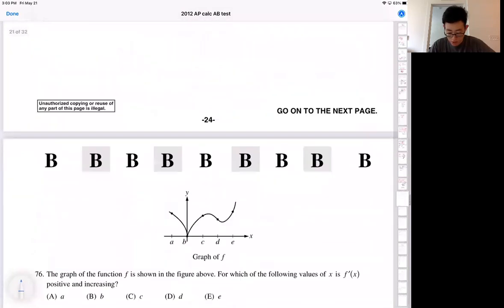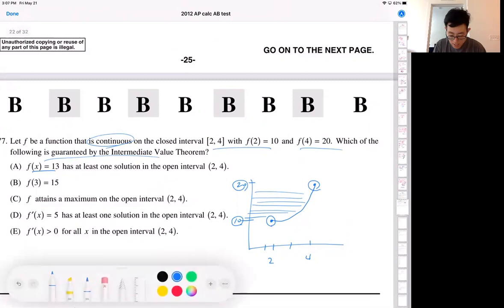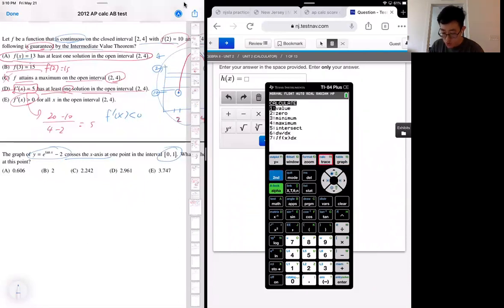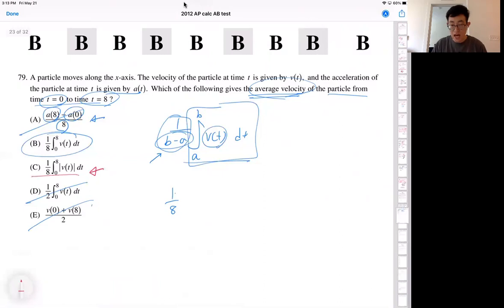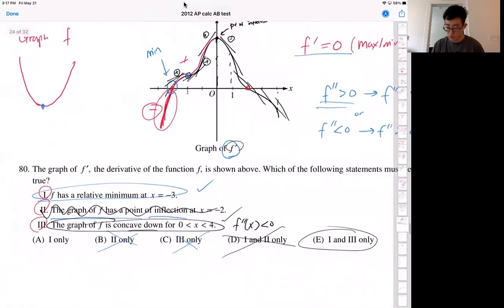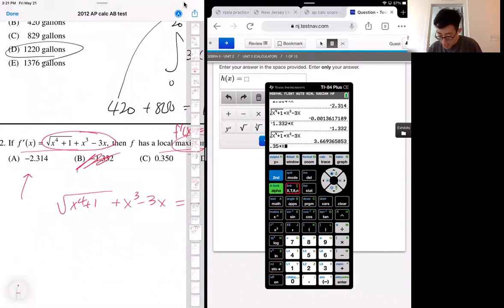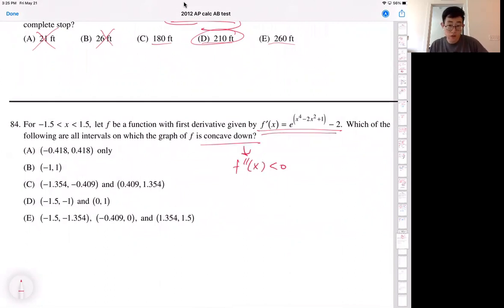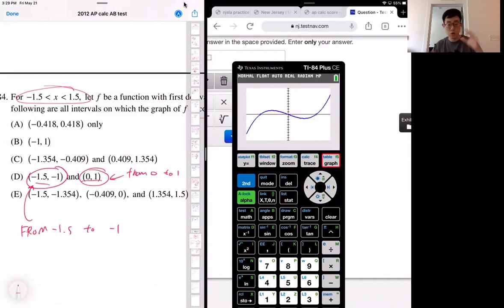AP calc AB test question 78-84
In this video, you will see the questions from 78-84 being completed on 2012 AP calc exam